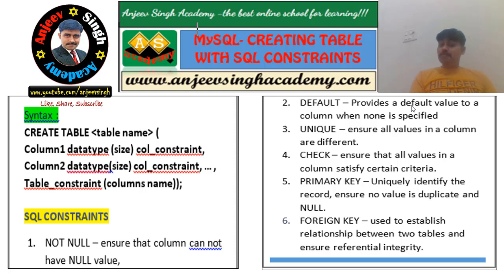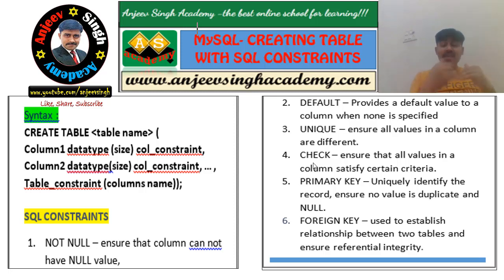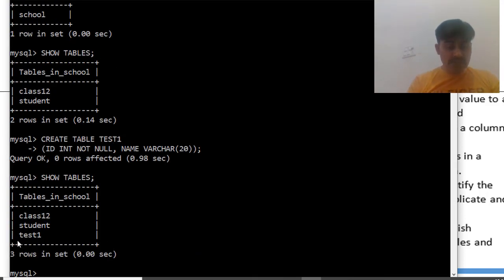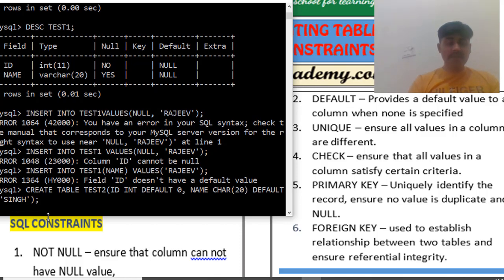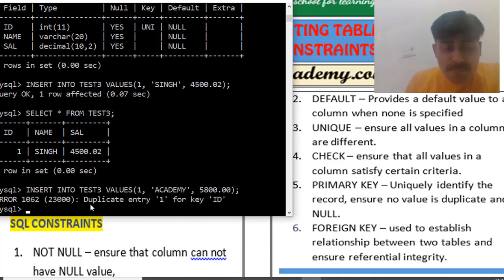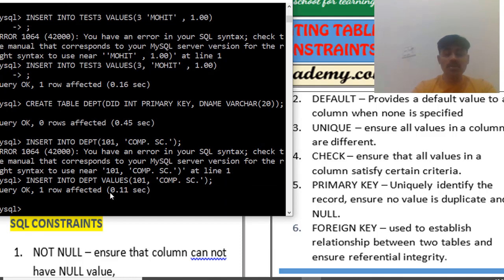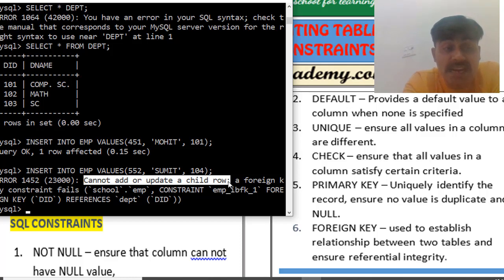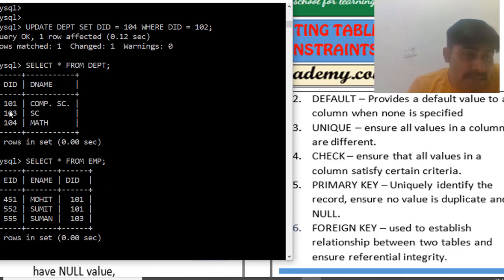Learn MySQL Constraint | XII CBSE CS IP | PRIMARY KEY|UNIQUE|NOT NULL|DEFAULT|CHECK |FOREIGN KEY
In this video you learn about My SQL Constraint - CREATE TABLE WITH SQL CONSTRAINT , PRIMARY KEY, UNIQUE, DEFAULT, NOT NULL, CHECK, FOREIGN KEY with suitable examples.